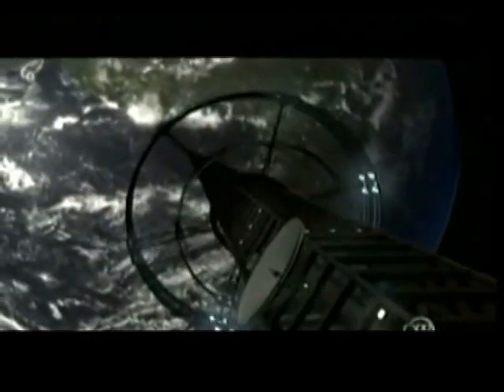A Video of the Space Elevator (English Intro)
From the tale of Jack, the little boy that climbed up the bean plant all the way up to the sky, to the fantasy romances of Cordwainer Smith, people can always dreamed of reaching the stars. Bradley Edwards, the Director of Research for the Institute for Scientific Research, may have a new way of transporting people to space using the idea of a space elevator. The space elevator could allow people to quickly and inexpensively travel into space.

Dalla storiella di Jack, il ragazzino che scalò una pianta di pisello su per il cielo, ai romanzi di fantascienza di Cordwainer Smith, la gente può sempre sognare di raggiungere le stelle. Bradley Edwards, il Direttore della Ricerca dell'Istituto per la Ricerca Scientifica, potrebbe avere trovato un nuovo modo di trasportare le persone nello spazio usando l'idea di un ascensore spaziale. L'ascensore dello spazio potrebbe permettere alla gente di viaggiare nello spazio in modo rapido ed economico.

Desde el cuento de Jack, el pequeño niño que tubo que trepar por una planta de judías hasta el cielo, hasta los romances de fantasía de Cordwainer Smith, la gente siempre ha soñado con alcanzar las estrellas. Bradley Edwards,  el Director de Investigación del Instituto Científico para la Investigación, quizá haya encontrado nuevas formas de transportar a la gente al espacio utilizando la idea del ascensor especial. El ascensor espacial puedo permitir a las personas viajar de forma rápida y económica al espacio.

Se você tem medo de entrar em elevador normal, então vai se assustar com a nova idéia de Bradley Edwards, Diretor de Pesquisa do Instituto de Investigação Científica.

在童话《神奇的杰克》里，一个小男孩爬上了一棵豌豆树一直通向了天空，通到了那神奇的Cordwainer Smith王国，人们一直都在憧憬与星星接触。来自科学研究中心的主任Bradley Edwards可能有一种新的方法将人们转送到太空中去，这个方法就是太空电梯。太空电梯可以让人们以便宜的价格，快速的在太空中游行。

От сказки про Джека, маленького мальчика, забравшегося по бобовому стеблю на небо, до фантастических романов Кордуэйнера Смита люди всегда мечтали достичь звезд. У Бредли Эдвардса, руководителя исследований в Институте научных исследований может быть новый способ перемещения людей в космос с помощью космического лифта. Космический лифт может дать людям возможность быстро и недорого путешествовать в космос.